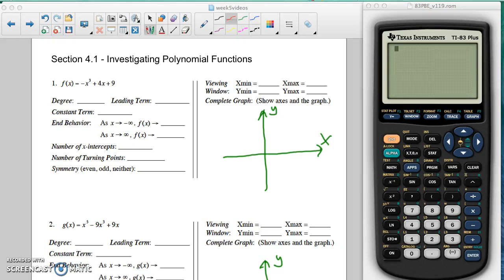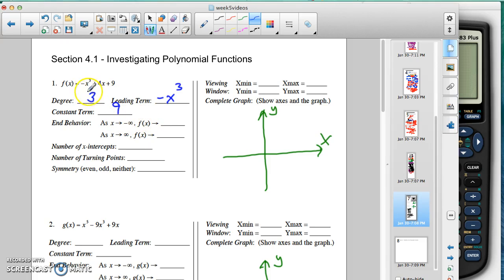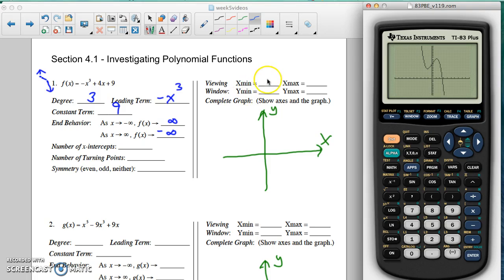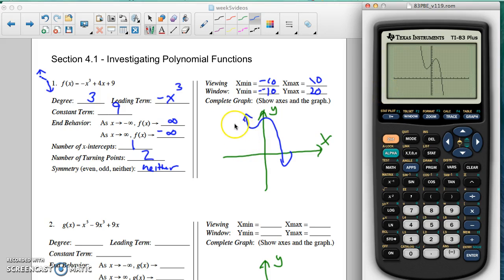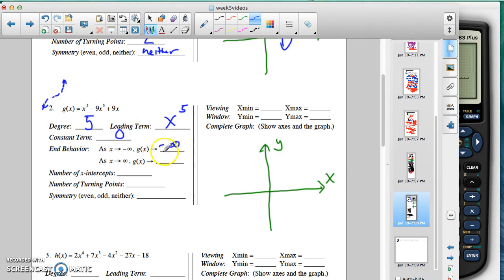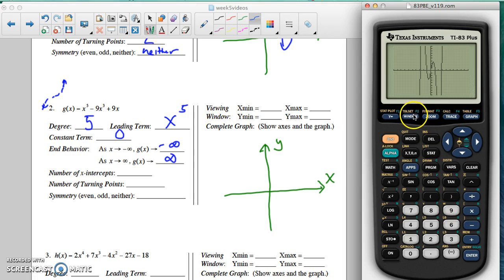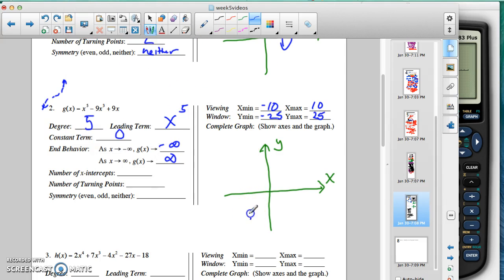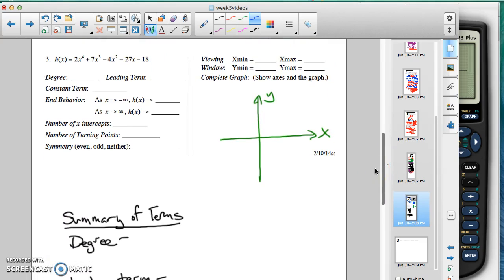Section 4.1 - Investigating Polynomial functions part 1